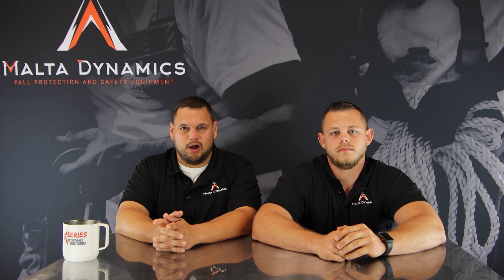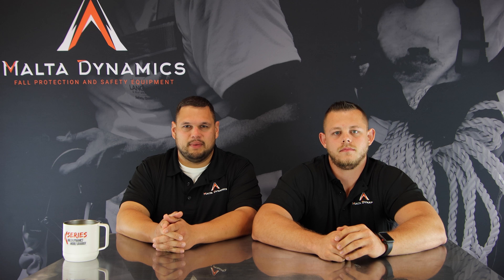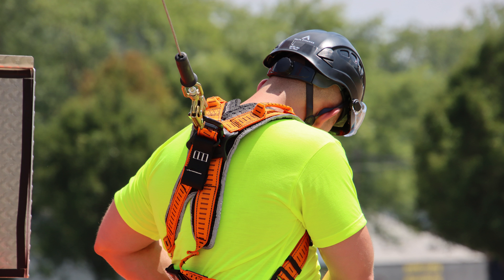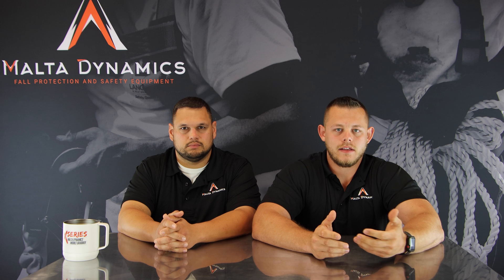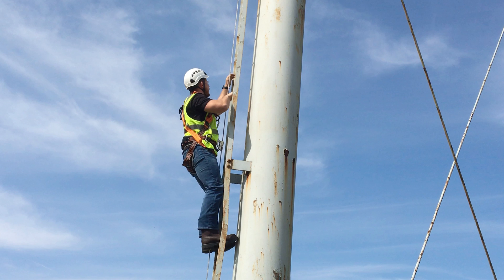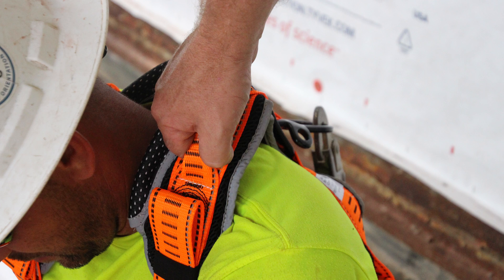What are the differences between the D-Rings on a Harness and what are they used for?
On this week's episode of Dynamic Discussions David and Greg take a deep dive into the different D-Rings on a full body harness. The question is "What are the differences between the D-Rings on a Harness and what are they used for?"

There can be many different D-Rings on a fall protection harness, but the most common and standard one is the back D-Ring. All of the fall protection harnesses on the market will have this bak D-Ring at minimum.

For jobs that require a ladder climbing system, a sternal D-Ring is something you might find on your harness and can be used for fall arrest. Side D-Rings can be found on the waist portion of some harnesses are only used for worker positioning, not for fall arrest.

Shoulder D-Rings are common for confined space applications and can be used for rescue and retrieval. Depending on your work environment, you might just need as many D-Rings as you can get on your harness!